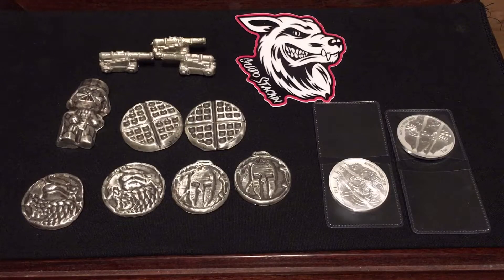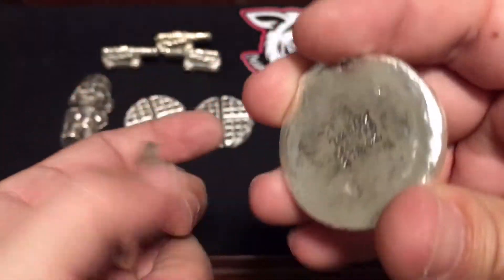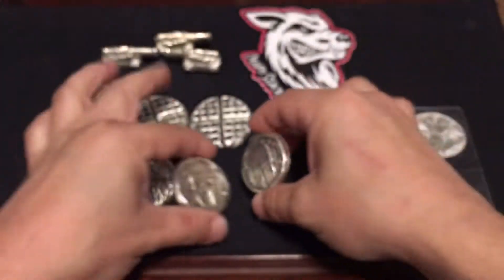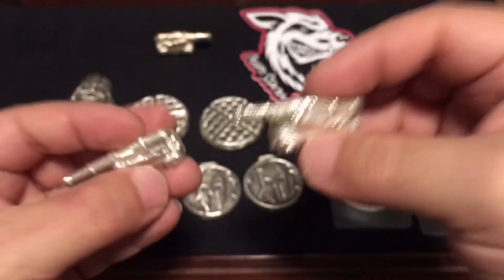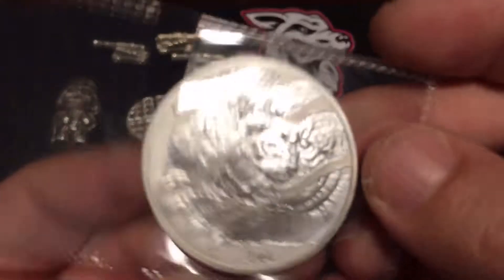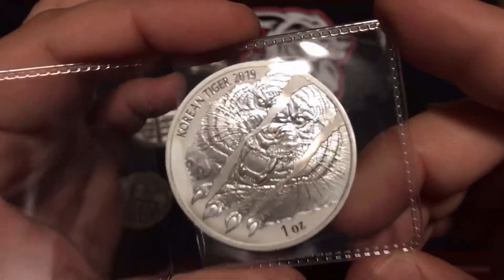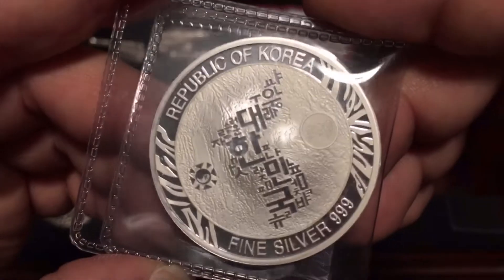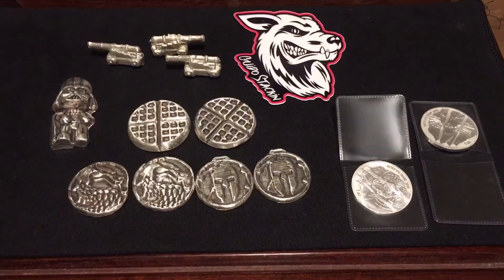MK BARZ SILVER AND 2019 SOUTH KOREAN TIGER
Reviewing the new 2019 South Korea Tiger 1 oz silver coin! Plus some of Mk Barz hand poured silver.